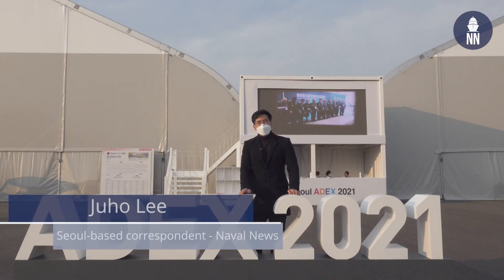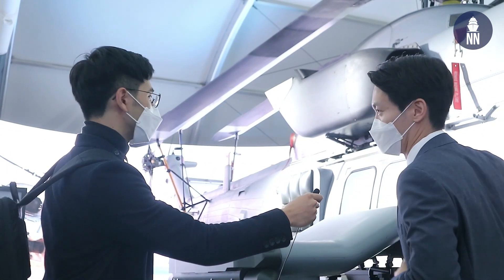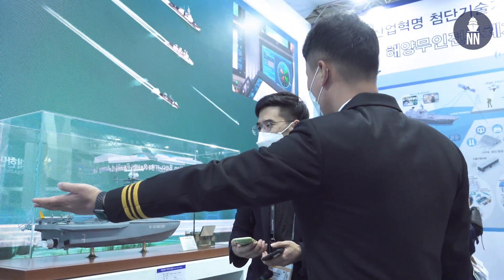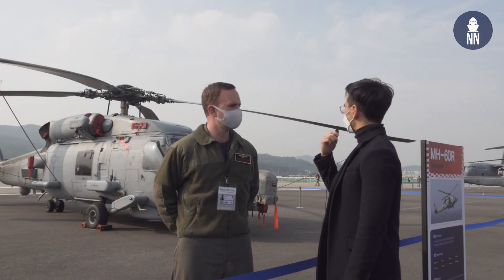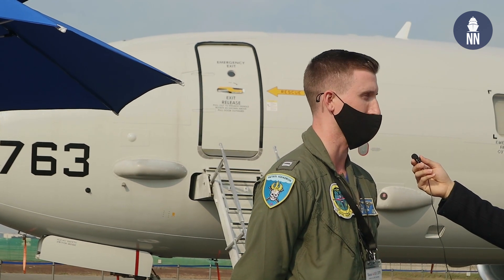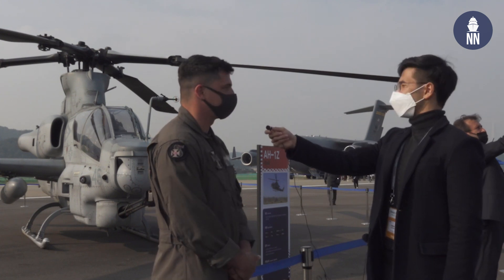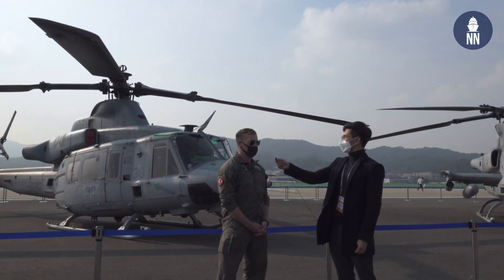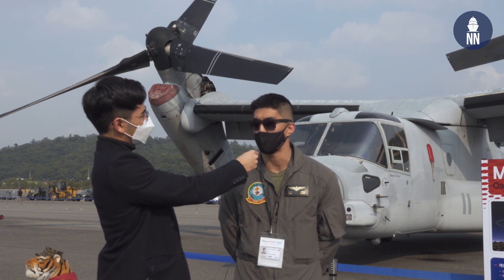ADEX 2021: A maritime look at the Seoul Airshow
Coverage of ADEX 2021, the Seoul Airshow, from a maritime & naval defense perspective.

(Apologies for some of the sound recording issues)

Naval News' Seoul-based contributor, Juho Lee, visited South Korea's Air and Defense exhibition ADEX 2021, also known as the Seoul Airshow.

We bring you exclusive coverage of this major defense show in Asia, from a naval point of view. Here are the things that caught our attention this year at ADEX:

00:37 - KAI KUH-1 Surion helicopter
00:55 - KAI MUH-1 Marineon
01:15 - KAI MAH Marine Assault Helicopter
02:10 - KAI MUM-T Unmanned Air Vehicle
03:10 - USV and UUV on Soutk Korea's Ministry of National Defense stand
04:24 - US Navy MH-60R helicopter
05:34 - US Navy P-8A Poseidon maritime patrol aircraft
07:30 - USMC AH-1Z attack helicopter
09:14 - USMC UH-1Y Venom utility helicopter
10:23 - USMC V-22 Osprey tilt-rotor aircraft